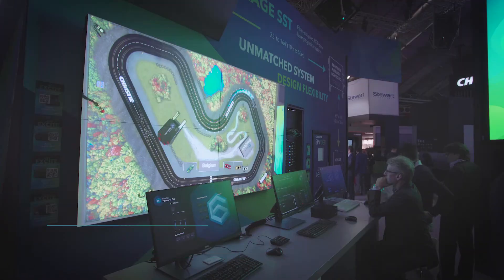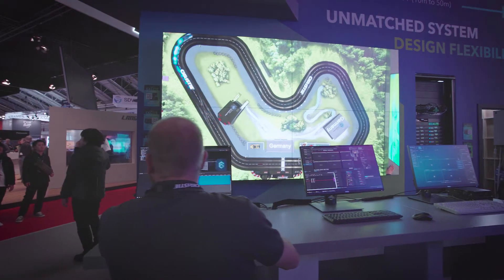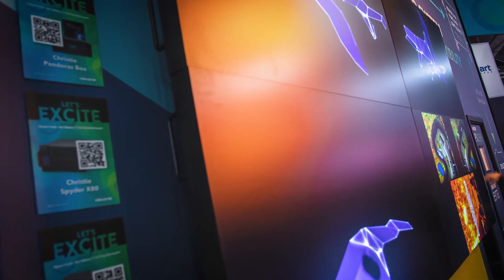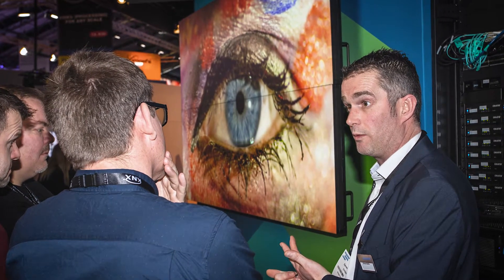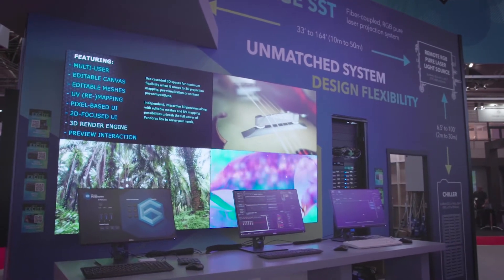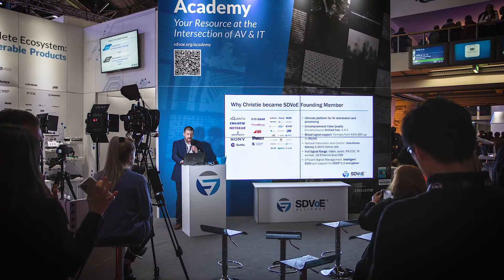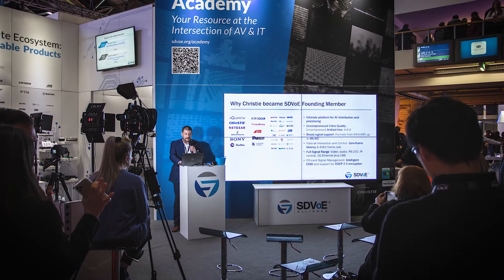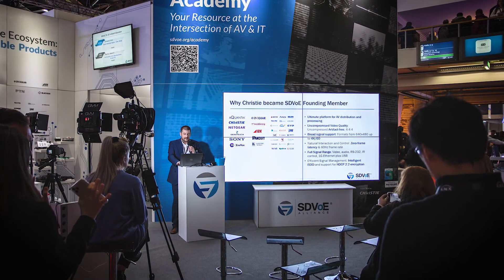Christie LCD flat panels - Featuring the Christie FHD554-XZ-H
Video interview with Christie's John Dixon showcasing the FHD554-XZ-H LCD video wall panel. The Christie® FHD554-XZ-H has an extremely-narrow bezel width of 0.44mm (.88mm combined) that results in a near-seamless display that doesn’t interfere with viewing ability. Featuring an OPS slot, these panels accept a variety of embedded processing modules, such as Christie Phoenix® EP, for a complete video wall solution perfect for critical viewing environments.